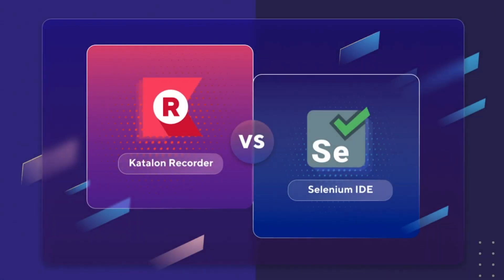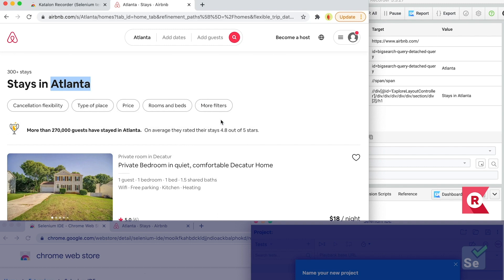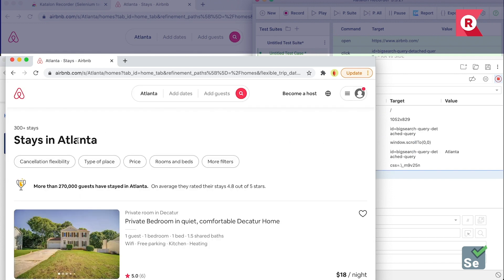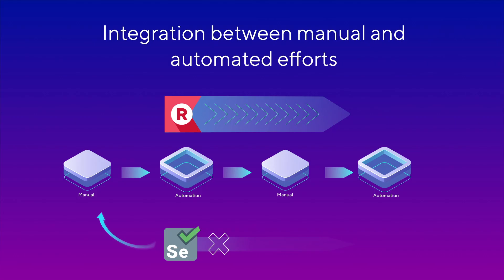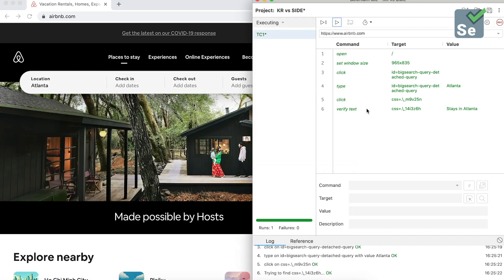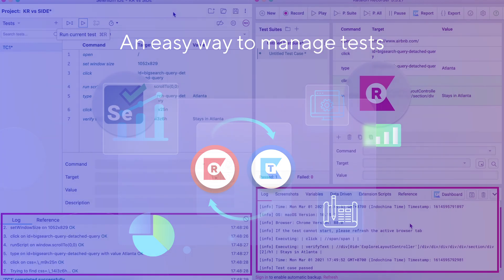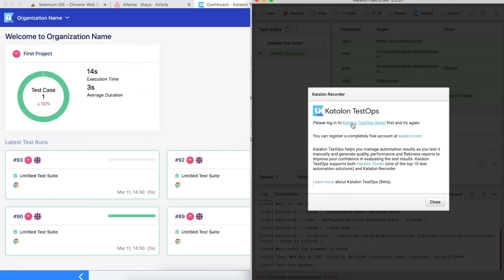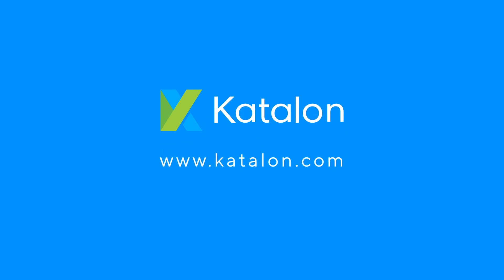Katalon Recorder vs. Selenium IDE: A faster, easier way to create automated tests in browsers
Katalon Recorder and Selenium IDE are two of the most popular solutions for browser automation. Watch this video to understand why our 500,000+ users place their trust in Katalon Recorder over Selenium IDE.

Katalon Recorder will offer your testing team:
- Fast time-to-value
- Integration between manual and automated efforts
- An easy way to manage tests
- Stale product improvement and support

Try Katalon Recorder yourself for Free!

Katalon is a modern and comprehensive software quality management platform, with ready-to-use capabilities to plan, author, organize, execute, and analyze automated tests. Deliver a better digital experience faster for web, mobile, API, desktop and packaged apps from one single productive IDE - Katalon Studio. Sign Up for Katalon! It’s FREE!